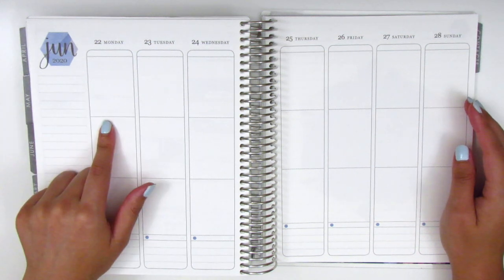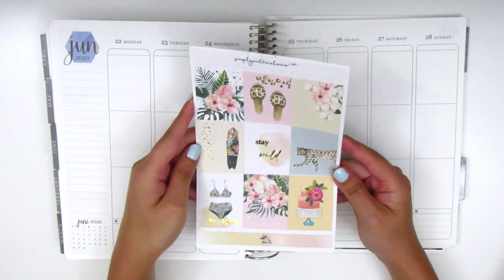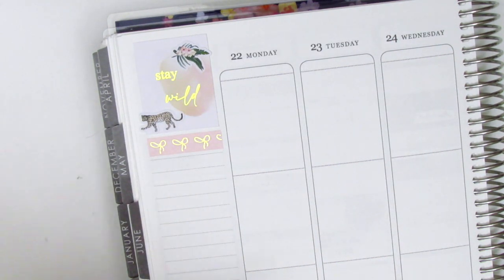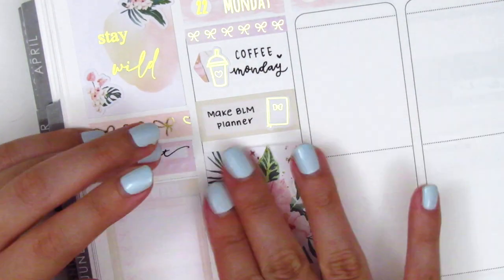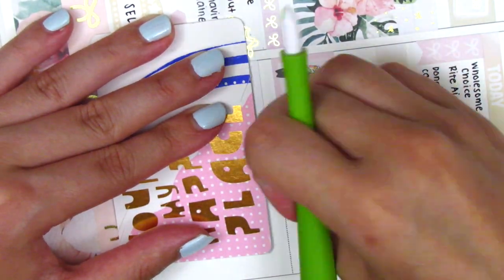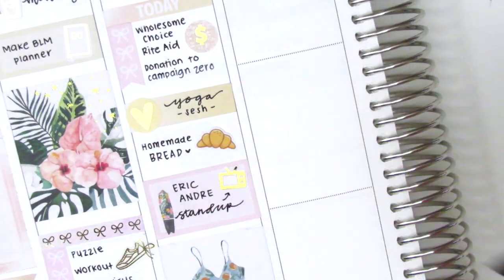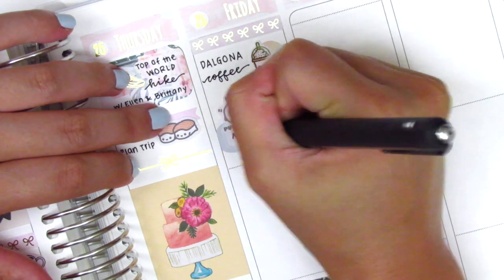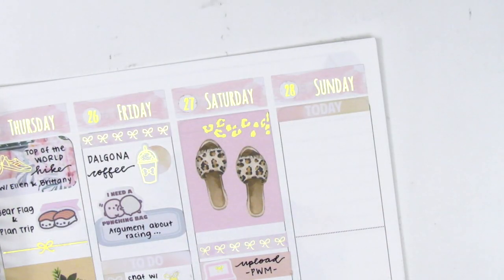Plan with Me: Ft. Simply Watercolor Co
HAPPY MAIL:
Sherry H.

Planner Just for You: SHERRY10 for 10% of $15+

THIS WEEK:

Nail polish: Essie "Find Me an Oasis" + Seche Vite Dry Fast Top Coat
Pens Used: